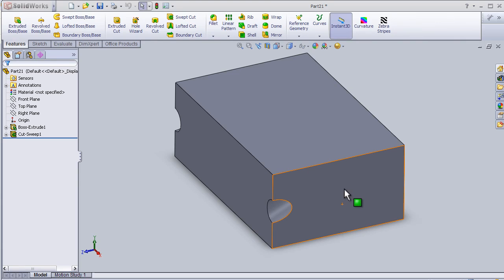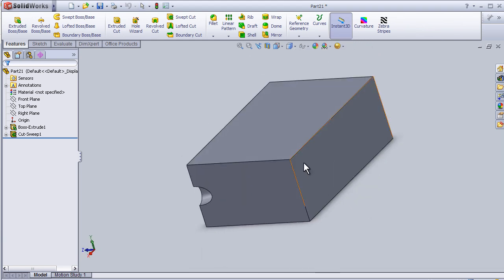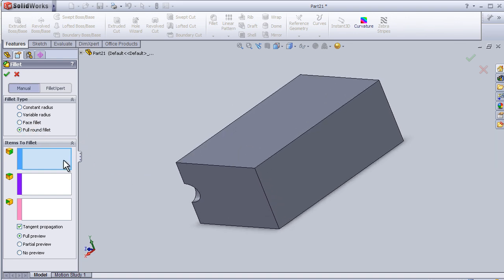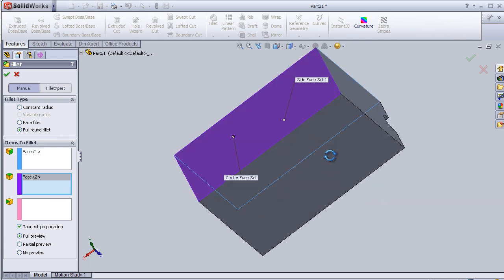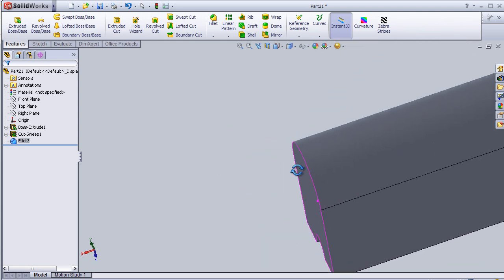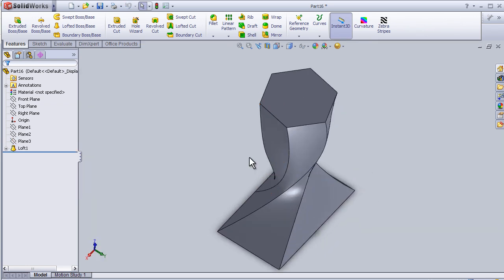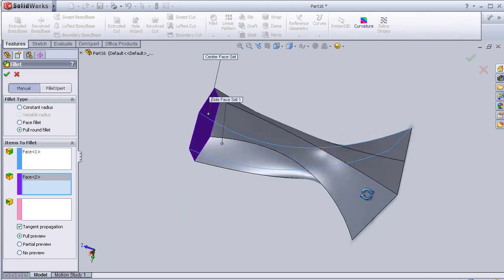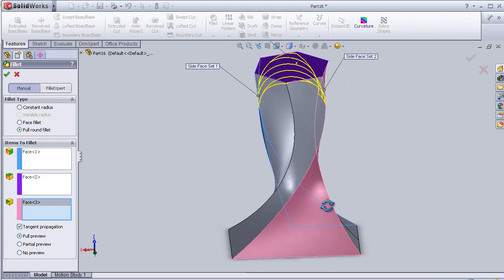18- SolidWorks beginner TUTORIAL: FULL ROUND FILLET